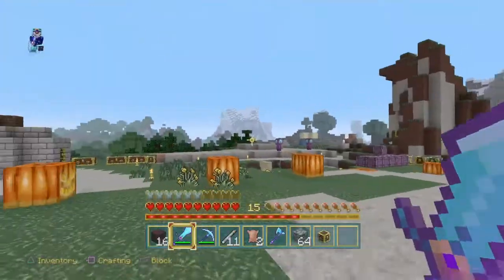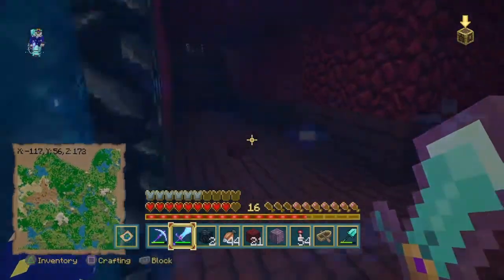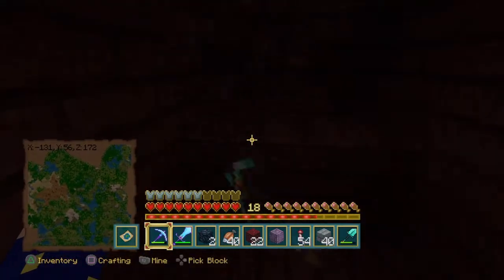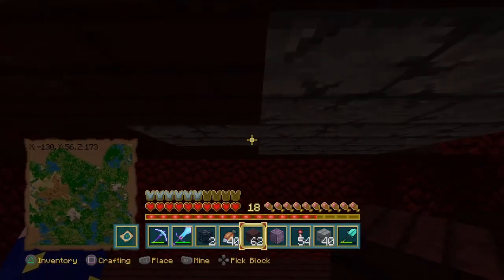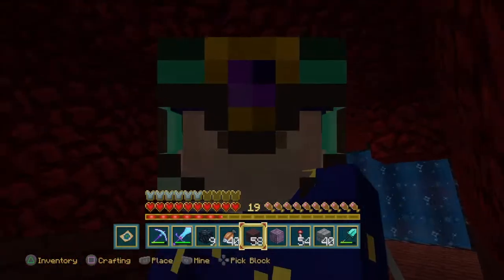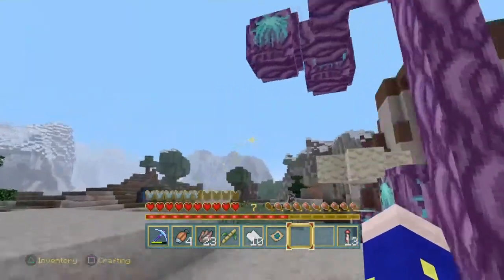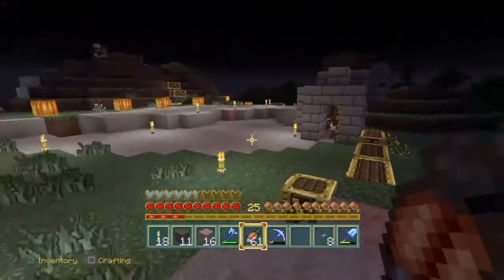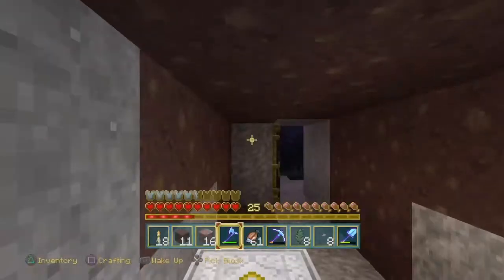Redstone Wizard's World #7, so many projects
Join the adventure as I navigate a solo play world